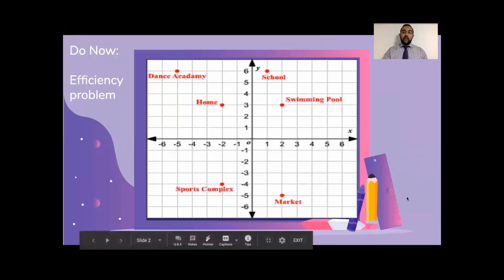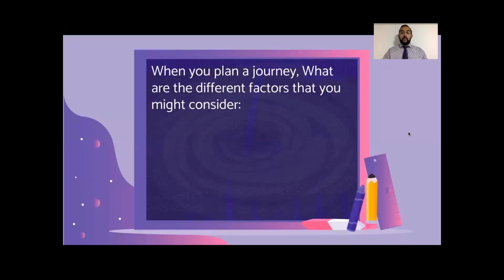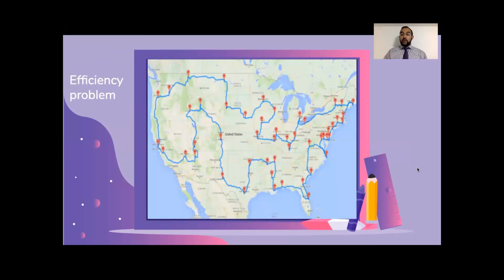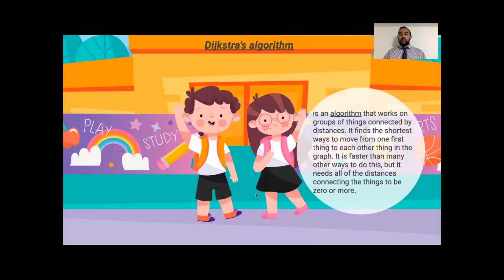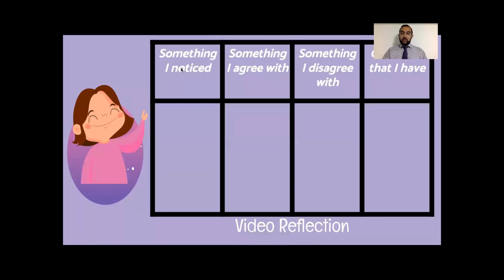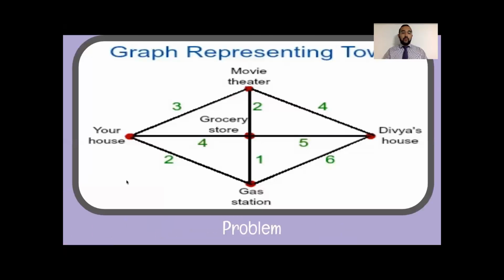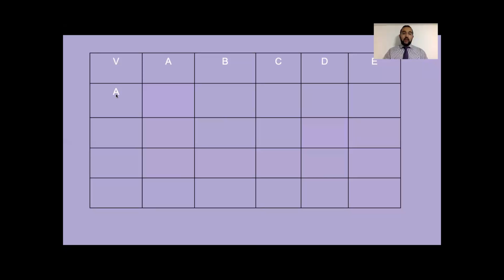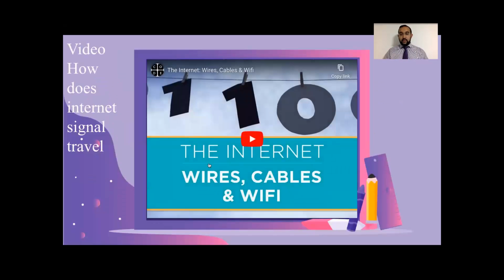COSMOS Educational Toolkit: Computer Science - Introduction to Algorithms - Lesson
The COSMOS Educational Toolkit, a hardware and software system that offers a large variety of pre-orchestrated K–12 educational labs. The software executes and manages the experiments in the same operational philosophy as the COSMOS testbed. Specifically, since it is designed for use by non-technical middle and high schoolteachers/students, it adds easy-to-use enhancements to the experiments’ execution and the results visualization. The labs are also supported by Next Generation Science Standards (NGSS)-compliant teacher/student material.

Lesson Description: This lesson introduces the students to algorithms. The students use Dijkstra's algorithm to find the shortest distance and measure the cost, efficiency and running time of an algorithm.

Acknowledgements: This work was supported in part by REM supplement to NSF award EFMA-1641100 (NewLAW EFRI), RET supplements to NSF awards ECCS-1547406, CNS-1650685, CNS-1650669, CNS- 1702952, CNS-1527750, ECCS-1547332, CNS-1513110, CNS-1730043, CNS-1329939,OAC-1541069, the Columbia Data Science Institute, AT&T foundation, and NSF awards CNS-1827923 (PAWR COSMOS) and OAC-2029295, and NSF-BSF award CNS-1910757.